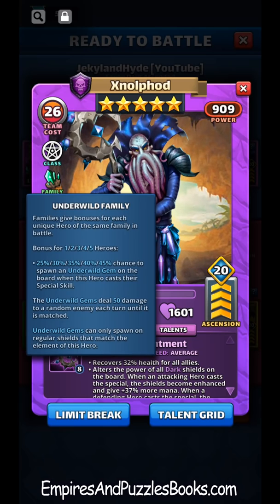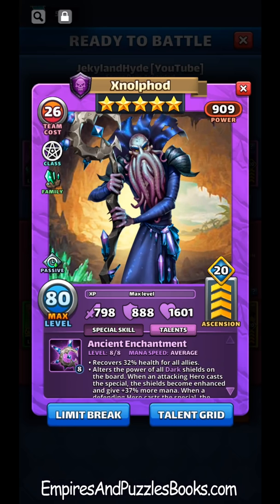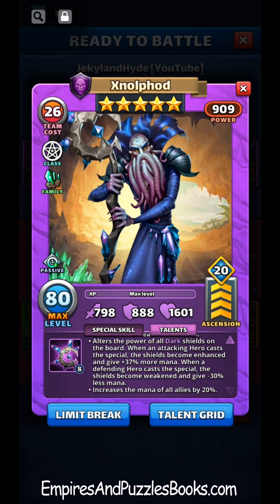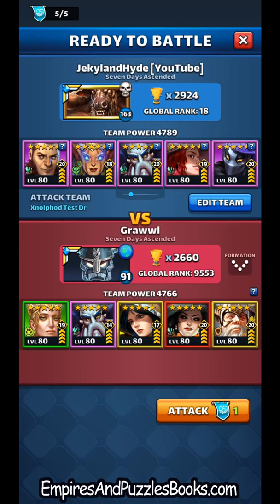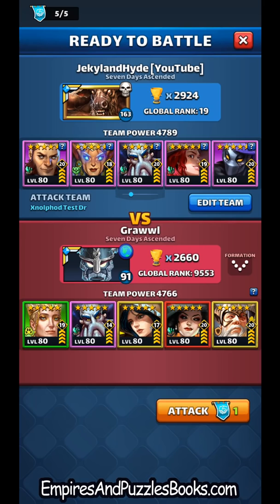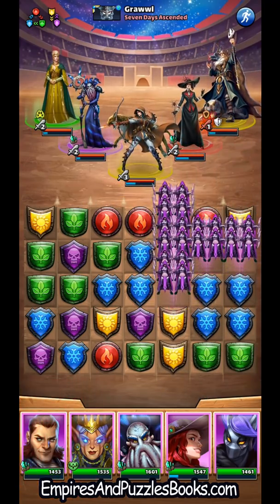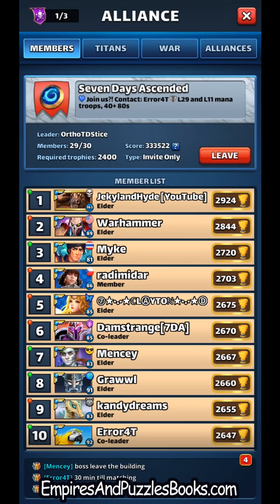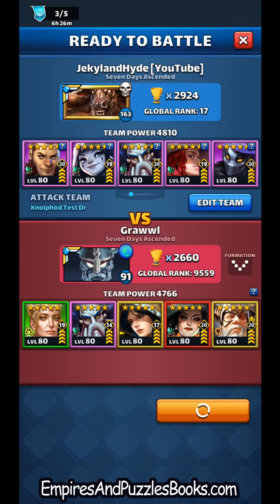Xnolphod Test Drive @20 Emblems!!!— Empires and Puzzles Books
aka JekylandHyde